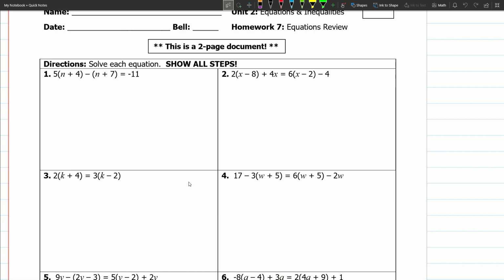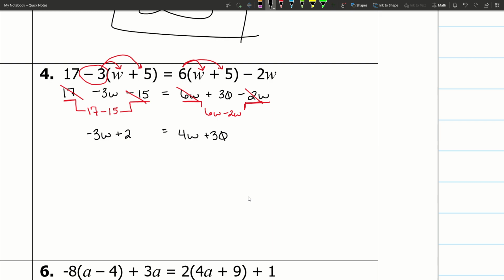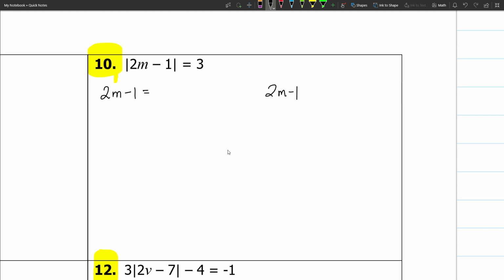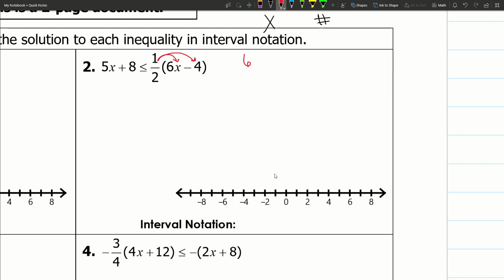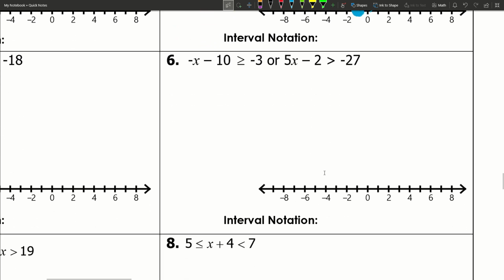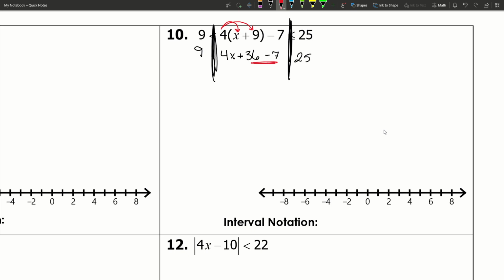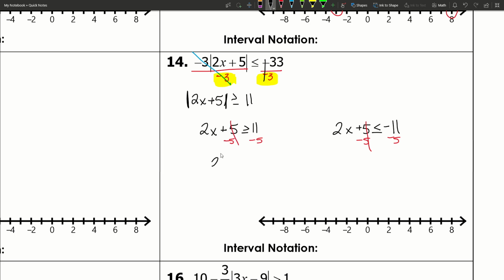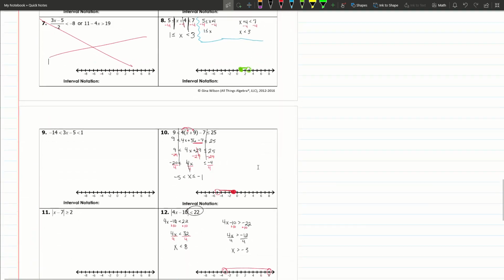Multi Step Equations and Inequalities